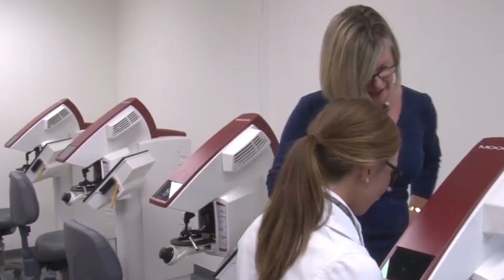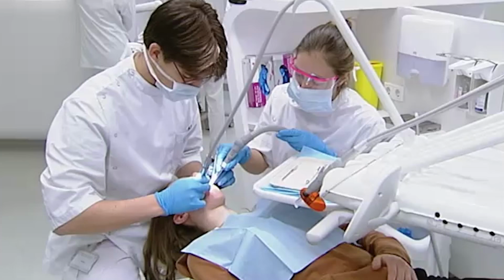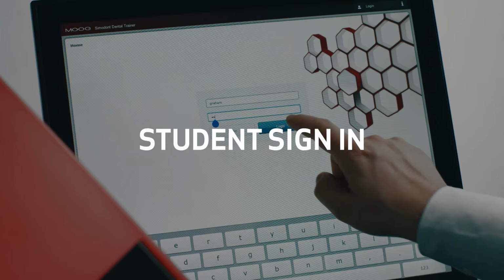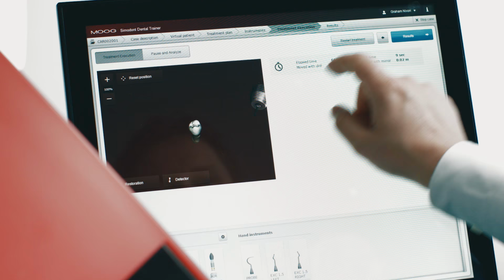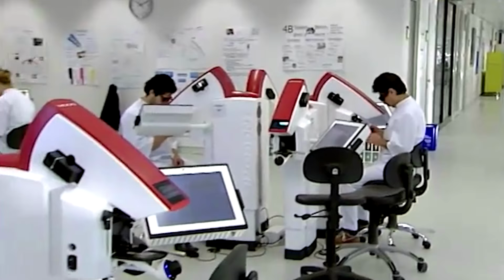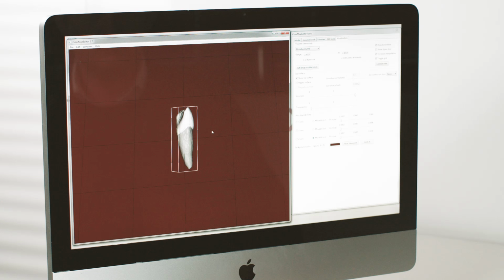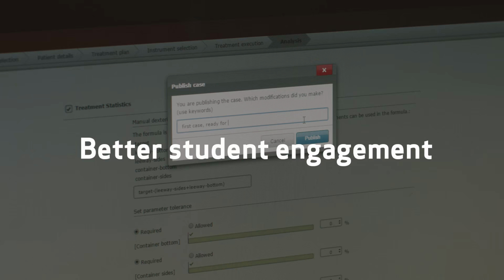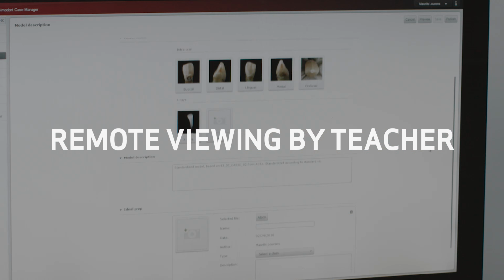Moog Simodont Dental Trainer Introduction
Moog Simodont Dental Trainer provides realistic dental simulation and training with anatomy and pathology. It is a training system for dental schools committed to helping students progress faster and professors teach more efficiently.